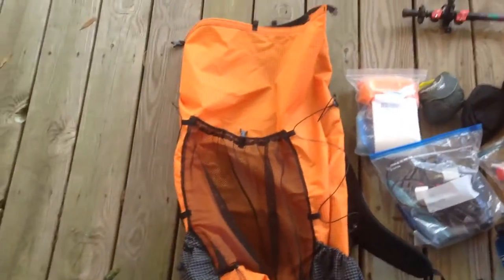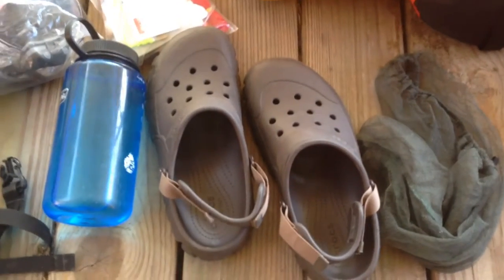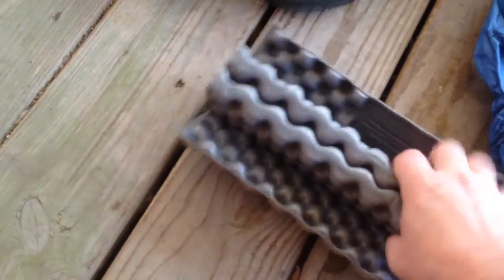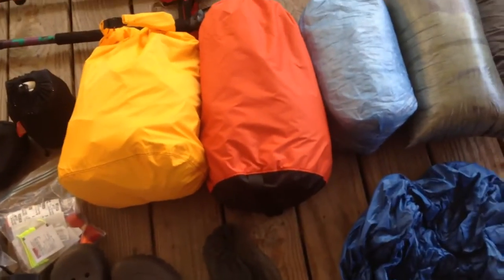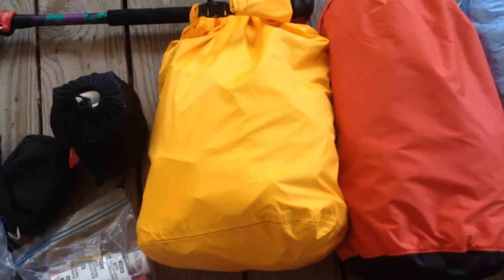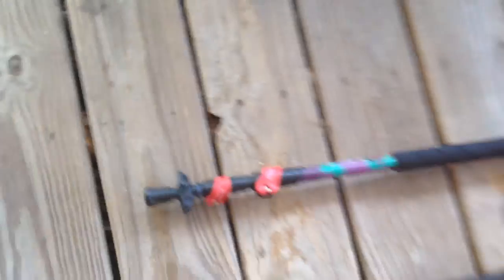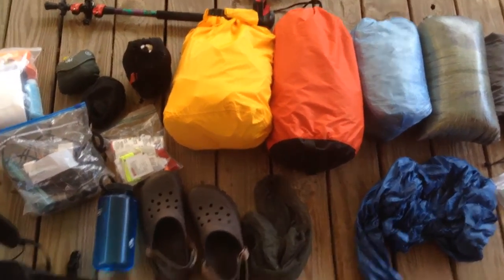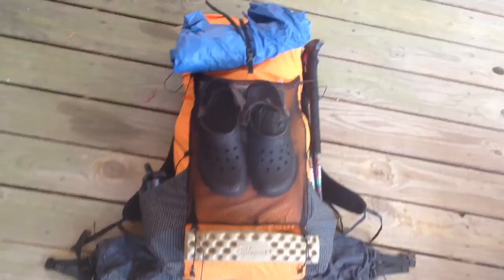Intro and Gear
A quick intro and gear video showing my tent set up.